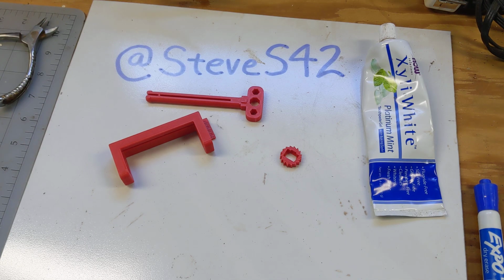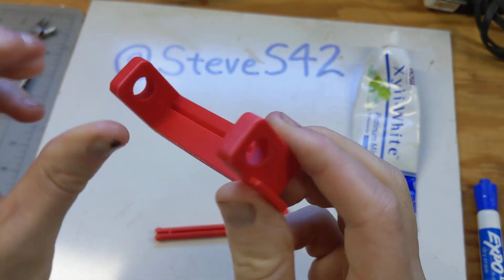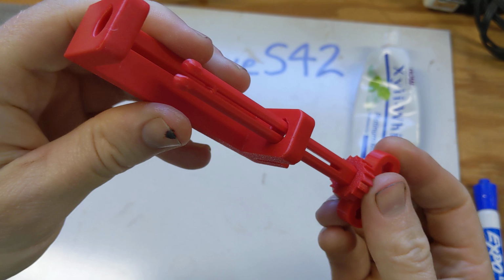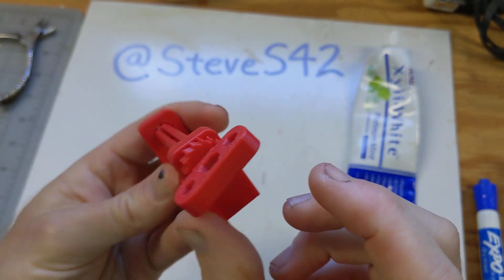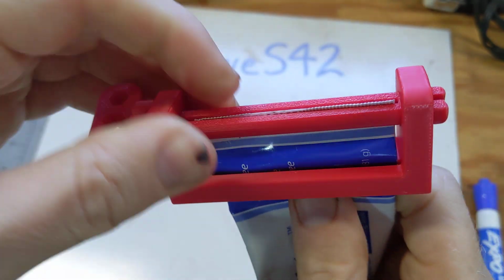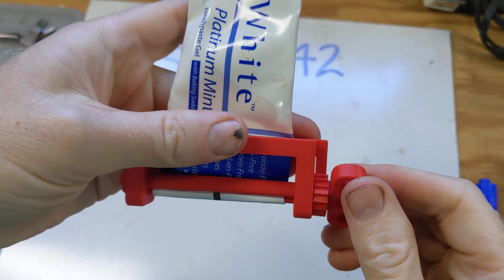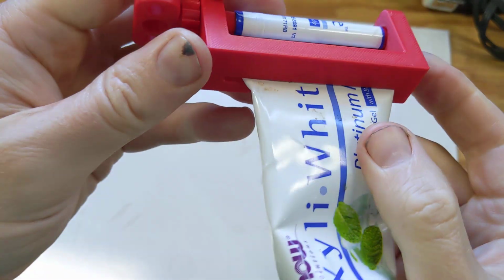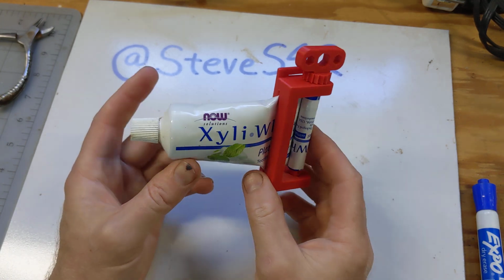Review: SteveS42's Ratcheting Toothpaste Winder